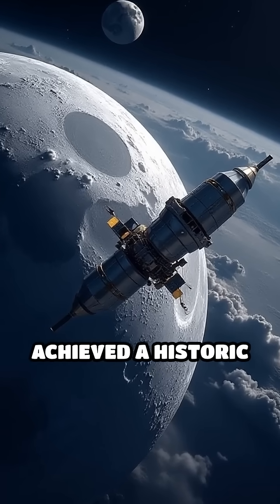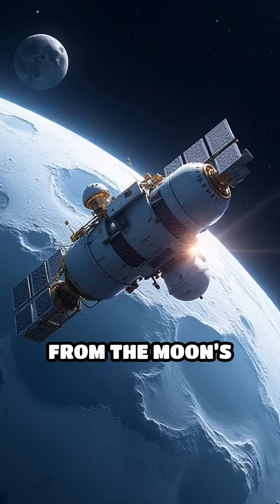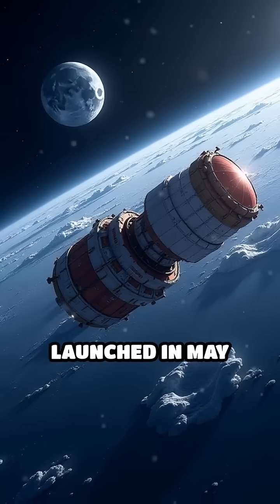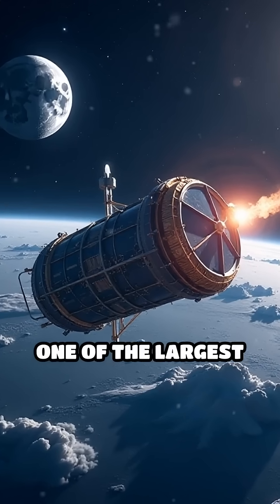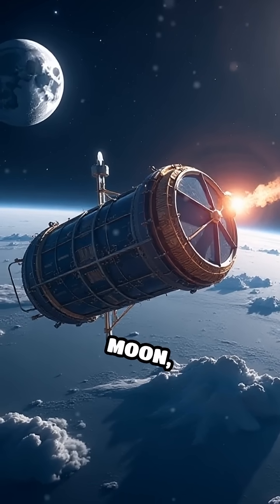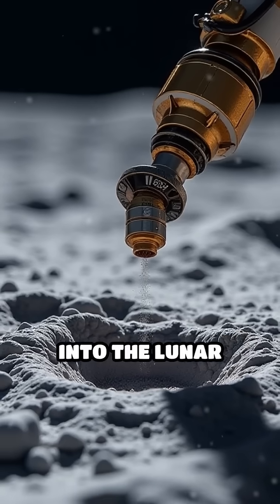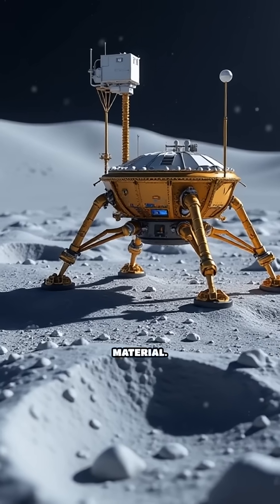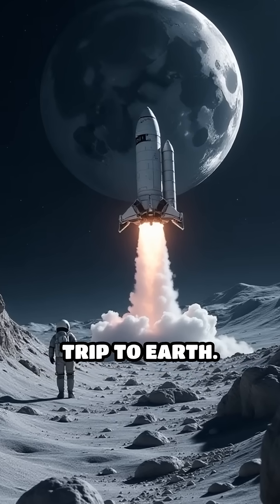Chang’e 6: Moon’s Far Side Sample Return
China’s Chang’e 6 mission just made history, returning samples from the Moon’s mysterious far side. What secrets could these lunar treasures reveal?